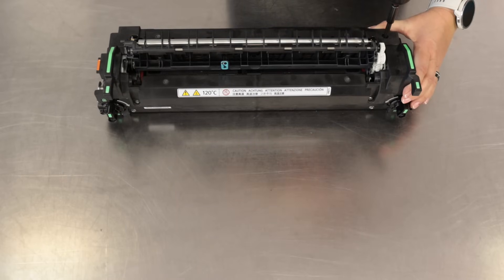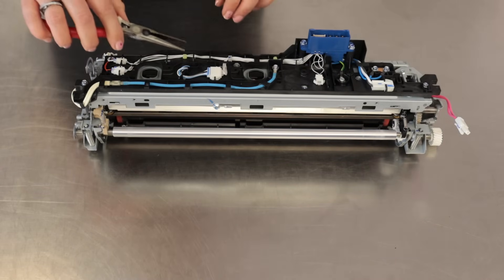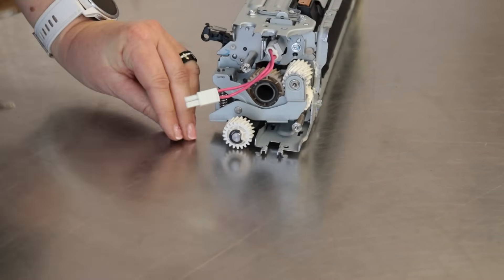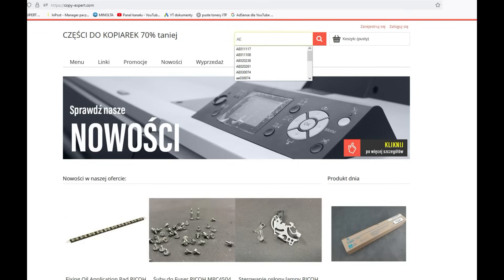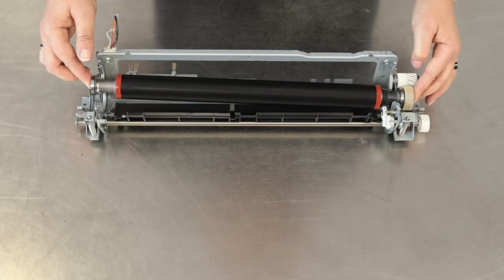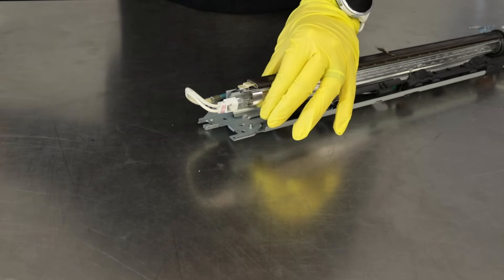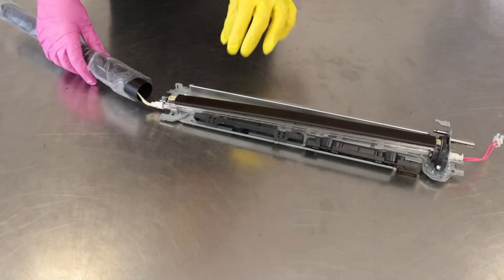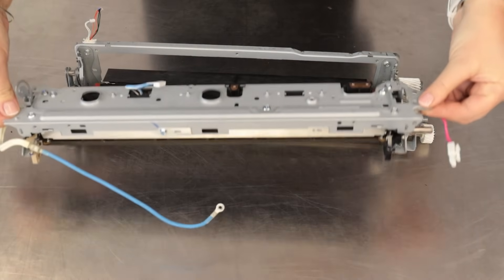FUSER Ricoh IMC2000 IMC2500 IMC3000 Fusing Fixing Film, Press Roller SC544-02, SC554-02 reset.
Ricoh IMC4500, IMC3500, IMC3000, IMC2500, IMC5500, IMC6000 how to replace Fuser Belt in Sleeve Unit. Installing a new Lower Sleeve Proeesure Roller and Pico Fuseuse. Compatible high quality heating foil and oil pad - how to install these parts.

For the first time, the unit is being renovated by a woman engineer. What do you think about it? Write a comment.

To clear SC544-02 or SC554-02, replacing the fusing unit or installing a pico fuse (provided in the
fusing sleeve belt unit) in the fusing unit must be required. Execute SP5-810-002 [SC Reset: Hard High Temp. Detection]. SP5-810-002 [SC Reset: Hard High Temp. Detection] is new SP.

Here you will find all the elements you need:
1. Fuser fixing film Ricoh IMC2000 IMC2000A IMC2500
2. Fixing Oil Application Pad RICOH IMC2000 IMC2500 IMC3000 IMC3500 IMC4500 IMC5500 IMC6000
3. Lower Press Roller Ricoh IMC2000 IMC2500 IMC3000 IMC3500 IMC4500 IMC5500 IMC6000 AE020238 AE020282 AE020261
4. Pico Fuse do Ricoh IMC2000 IMC2500 IMC3000 IMC3500 IMC4500 IMC5500 IMC6000
5. If you prefer an entire complete remanufactured Fusing Unit, you can find it

📽Camera: CANON EOS250D
🎬 Plan lighting:  Sachtler Reporter 200D
🎤 Microphone: Trust GXT 252 + Emita Plus Steraming
💻 Movie editing program: WonderShare Filmora

0:00 Intro
0:26 Fuser covers
1:16 Disconnecting the wires
2:11 Separating Plate
2:45 Sleeve Unit removement
3:03 Pressure Roller
5:36 Disassembly Sleeve Unit
6:16 Oil Application Pad
7:24 New Fuser Fixing Film
8:16 Assembly Sleeve Unit
9:00 Lower unit installation
9:50 Pico Fuse
10:17 Covers